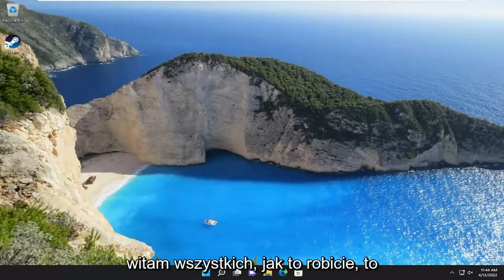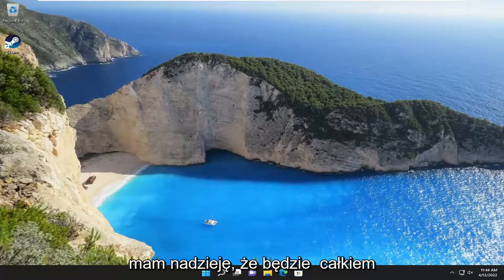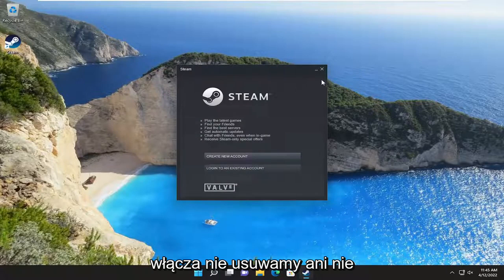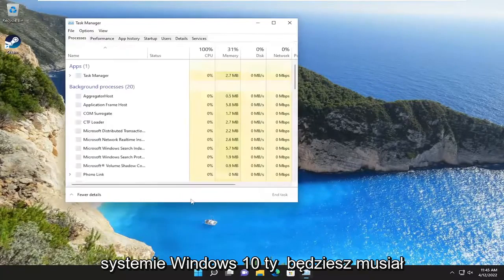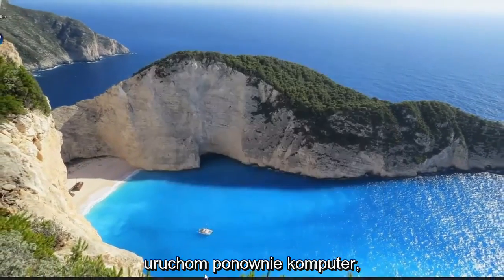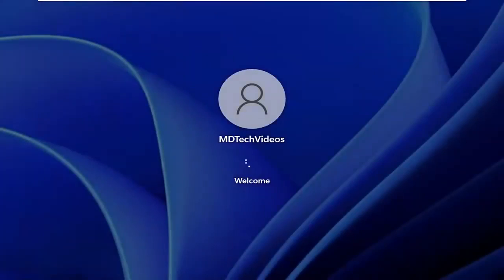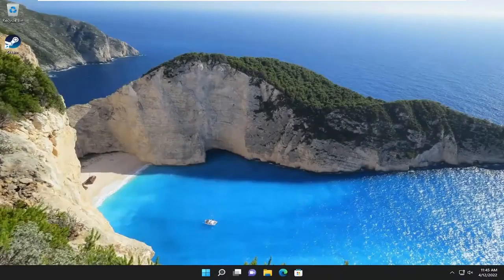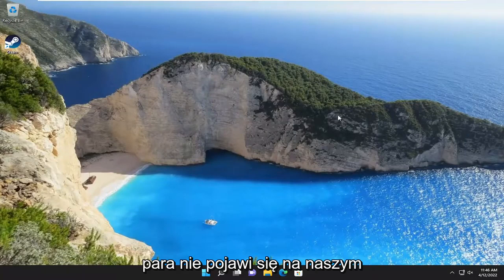Jak wyłączyć autostart Steam w Windows 10 i Windows 11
Jak zatrzymać automatyczne otwieranie Steam podczas uruchamiania [Samouczek]

Wygląda na to, że wielu użytkowników jest zainteresowanych odkryciem, jak wyłączyć Steam podczas uruchamiania systemu Windows, a jeśli dzieje się tak samo, koniecznie obejrzyj ten przewodnik w całości.

Steam to cyfrowa platforma dystrybucji gier wideo opracowana przez Valve Corporation i prawdopodobnie największa obecnie na rynku.

Program jest przeznaczony do uruchamiania na komputerach do gier z procesorem, który stara się być niezauważalny. Jednak gdy Twój komputer nie jest taki świetny, chciałbyś w ogóle uniemożliwić uruchamianie niepotrzebnych programów.

Problemy omówione w tym samouczku:
para otwiera się automatycznie

Podobnie jak wiele aplikacji do gier, Steam uruchomi się automatycznie po zalogowaniu się na komputerze. Może to prowadzić do zablokowania przepustowości, ponieważ gry aktualizują się automatycznie lub pojawiają się online, gdy tego nie chcesz. Automatyczne uruchamianie Steam można łatwo szybko wyłączyć.